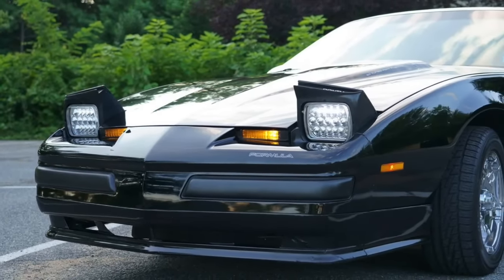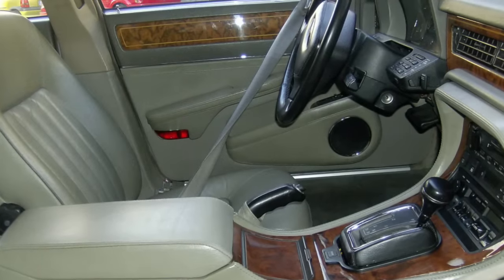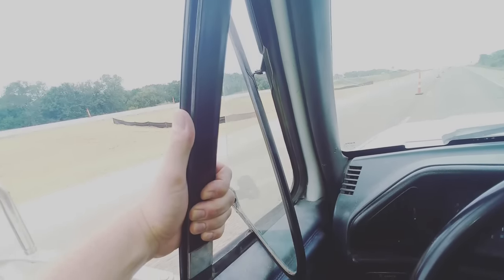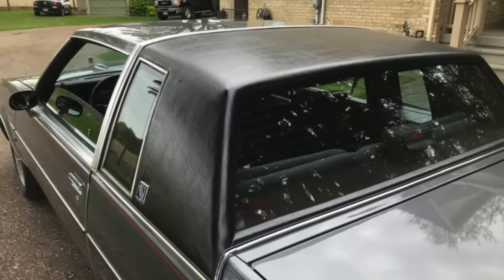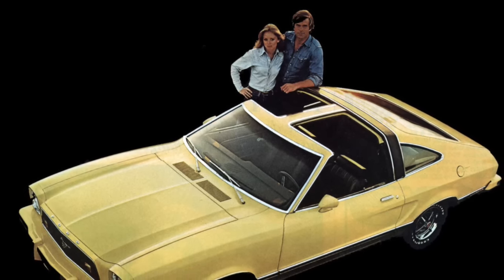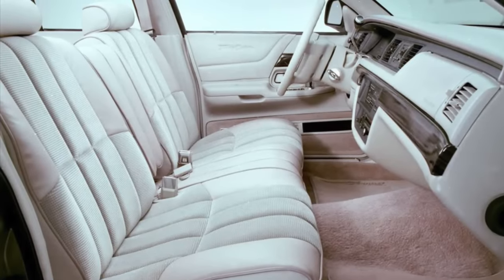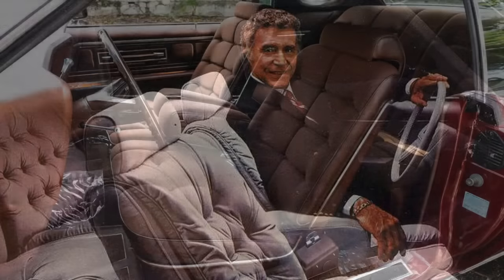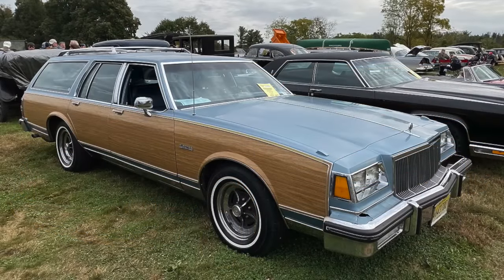11 UNUSUAL Car Features…No One Wants Anymore